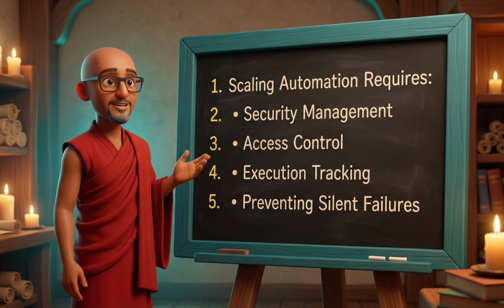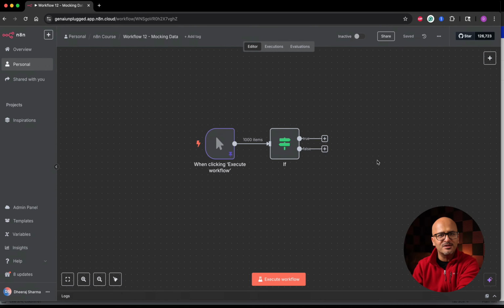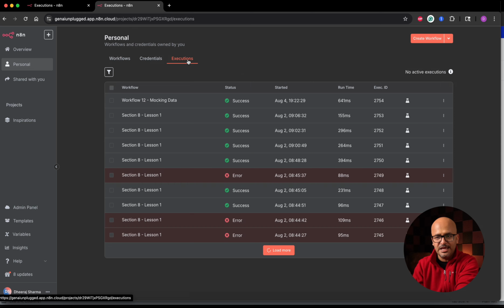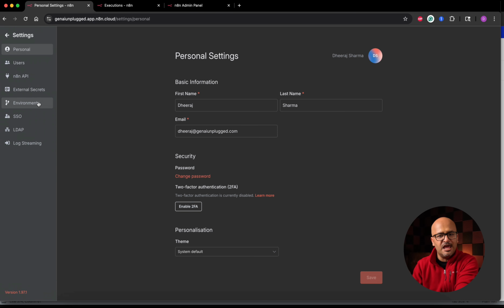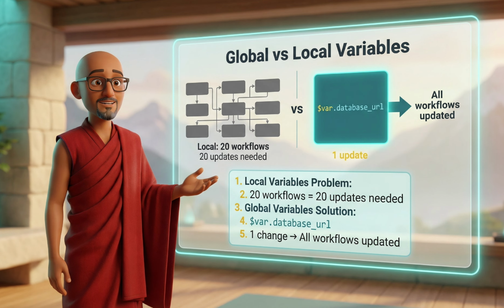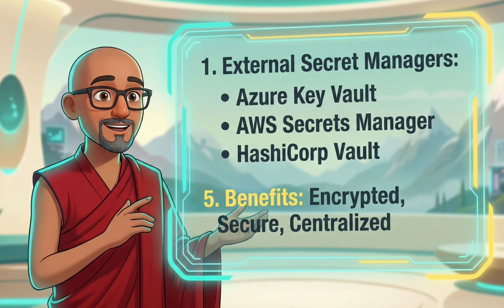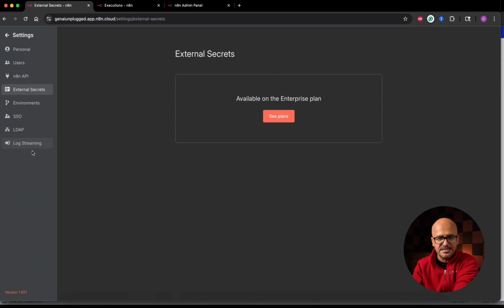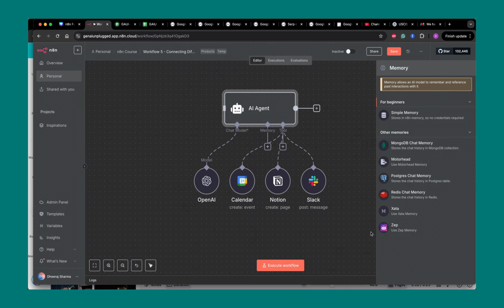How to Scale n8n Workflows with Enterprise Security & Version Control | n8n Course Tutorial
Master enterprise-grade n8n features to scale your AI automation workflows securely and efficiently. This comprehensive guide covers execution data tracking, Git version control, global variables, external secret management, and log streaming for production-ready automation.

✅ Execution Data Tracking - Save custom attributes (order IDs, email addresses, transaction numbers) to filter thousands of workflow executions efficiently
✅ Git Version Control - Separate dev and production environments, enable safe deployments, and roll back workflows instantly
✅ Global Variables - Define environment-specific variables once and use across all workflows without duplication
✅ External Secret Management - Integrate Azure Key Vault, AWS Secrets Manager, or HashiCorp Vault to secure API keys and credentials
✅ Log Streaming - Export workflow logs to central monitoring systems for real-time alerts and SRE team visibility
✅ SSO & LDAP Integration - Connect enterprise authentication systems for team access management

• Enterprise automation developers managing large-scale workflows
• DevOps and SRE teams implementing production automation
• IT managers securing automation environments
• n8n users scaling from personal to enterprise deployments
• Anyone building mission-critical AI-powered workflows

💰 COST COMPARISON

📌 Execution Search: Pro Plan ($60/month) or Enterprise
📌 Version Control: Enterprise Plan only
📌 Global Variables: Pro Plan ($60/month) or higher
📌 External Secrets: Enterprise Plan only
📌 Log Streaming: Enterprise Plan only
📌 SSO/LDAP: Enterprise Plan only

🛠️ PREREQUISITES

• Basic n8n workflow knowledge (covered in earlier course lessons)
• Understanding of automation concepts
• Familiarity with Git (for version control section)
• Access to n8n Cloud or self-hosted instance

📚 TOOLS & SERVICES MENTIONED

• Azure Key Vault (secret management)
• AWS Secrets Manager (secret management)
• HashiCorp Vault (secret management)
• External monitoring systems (log streaming)

🎓 COURSE CONTEXT

This is the final lesson of the complete AI Automation with n8n course. Throughout this course, you've learned to build AI-powered workflows without code. This lesson focuses on taking those skills to enterprise production level with security, scalability, and monitoring best practices.

🚀 NEXT STEPS AFTER THIS COURSE

1️⃣ Continue building and experimenting with real-world business automation
2️⃣ Explore advanced integrations like database automation and AI chatbots
3️⃣ Join n8n's open source community to contribute and learn
4️⃣ Browse n8n's template library for workflow inspiration
5️⃣ Stay updated with new AI automation features and techniques

🌟 KEY TIMESTAMPS COVERED

• Why execution data tracking matters for large-scale automation
• Hands-on demo of saving custom execution attributes
• Setting up Git-based version control for dev/prod separation
• Creating global variables for environment-agnostic workflows
• Integrating external secret managers for credential security
• Configuring log streaming to monitoring dashboards
• Enterprise SSO integration overview

💡 PRO TIPS

• Use execution data node to save searchable metadata before scaling to thousands of daily executions
• Always separate development and production environments when working with live business data
• Store database URLs and API endpoints as global variables to avoid updating multiple workflows
• Never hard-code credentials - use external secret managers from day one in enterprise projects
• Set up log streaming early to catch issues before they impact business operations

📺 CHAPTERS:
0:00 Introduction to Enterprise Features
0:50 Execution Data Tracking
2:17 Execution Data Demo
5:38 Git Version Control Setup
7:33 Global Variables
10:48 External Secret Management
12:26 Log Streaming & Monitoring
13:43 SSO & Additional Features
14:17 Course Recap & Next Steps
17:17 Join the Community

🙌 Like this video? Here's what to do next:
✅ Drop a comment: What AI system would you like me to build next?